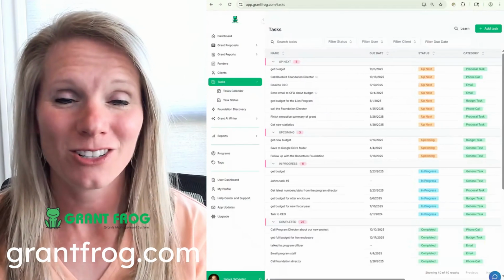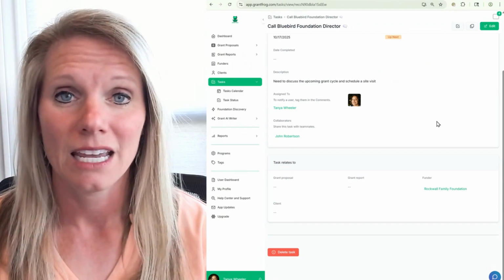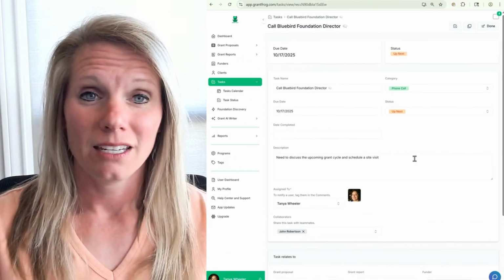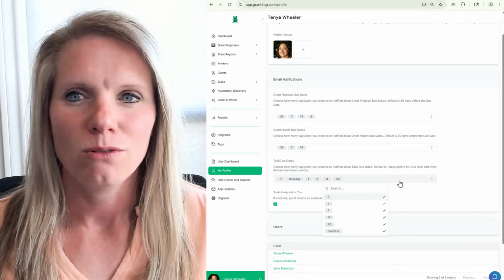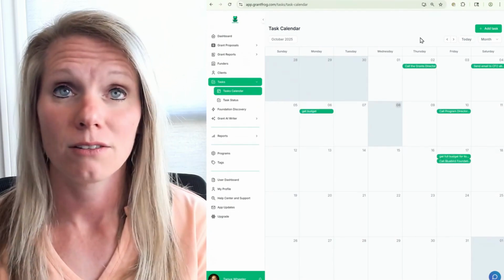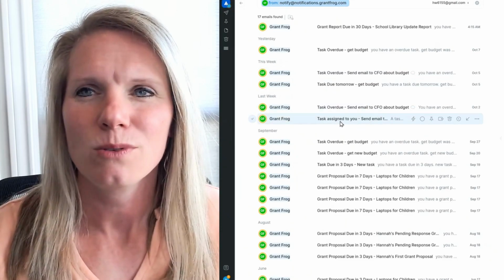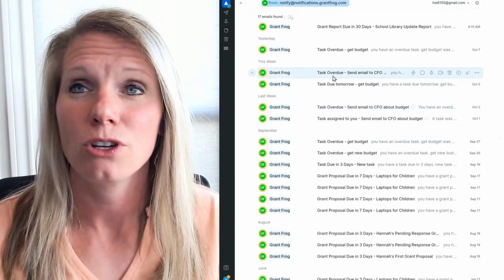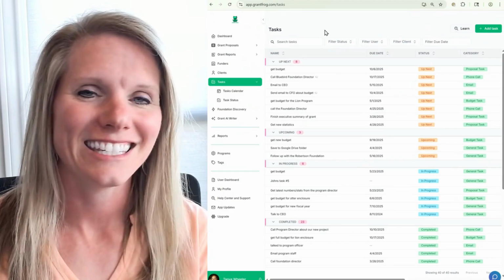Tasks and Task Email Notifications in Grant Frog 🐸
Managing grant tasks across your team shouldn't mean constant email chains, missed deadlines, and confusion about who's responsible for what. Grant expert and Grant Frog owner, Hannah Wiginton, walks you through Grant Frog's comprehensive task management and notification features for you and your team.

Start your FREE 14-day trial of Grant Frog today

You'll learn how to create tasks, assign them to team members, set up automatic reminders, and customize your notification preferences so nothing falls through the cracks. This tutorial covers everything from basic task creation to advanced collaboration features that help your entire team stay on the same page.

WHAT IS GRANT FROG

Grant Frog is a grants management software system helping you find grants and funders, track your grant proposals and grant reports, and manage clients and tasks. Try it free at grantfrog.com

WHAT YOU'LL LEARN:

- How to create and assign tasks in Grant Frog
- Setting up automatic email notifications for your team
- Customizing when you receive task reminders (1 day, 3 days, 7 days, or overdue)
- Viewing tasks by list, calendar, or board view
- Linking tasks to specific grants, reports, funders, or clients
- Collaborating with team members on grant-related or any task
- Understanding the different notification emails you'll receive

Ready to stop chasing team members and missing grant deadlines?

Built by a grant writer with many years of experience, Grant Frog includes free data migration from your current system.

PERFECT FOR:

Grant teams managing multiple proposal deadlines
Grant consultants coordinating with clients
Nonprofit development staff juggling reports and applications
Organizations working across departments on grants
Grant writers who need better task visibility across projects

TIMESTAMPS:
0:00 - Introduction to Grant Frog Tasks

KEY FEATURES COVERED:

Task Management:

Set due dates and status tracking
Link tasks to grants, reports, funders, or clients
Add detailed notes and context

Notification Options:

Email alerts when assigned a task
Reminders 1, 3, or 7 days before due date
Overdue task notifications
Fully customizable notification preferences

Multiple Views:

List view grouped by status
Calendar view (month, week, or day)
Board view for drag-and-drop management
Dashboard widgets for quick overview

FREE RESOURCES:

Grant Frog Free Tools: Deadline calculator, proposal templates, word counters

Data Migration Support: We'll move your data from spreadsheets or other systems to Grant Frog